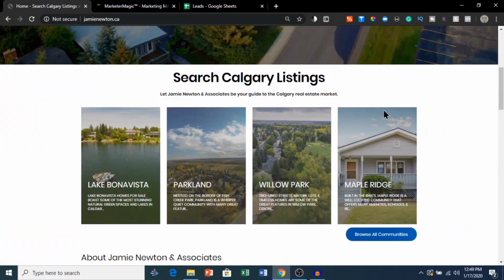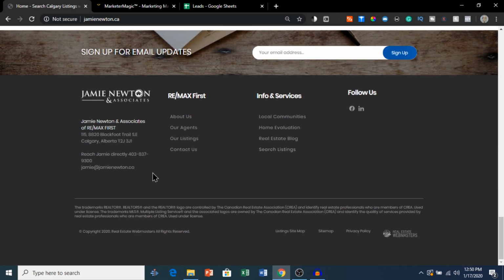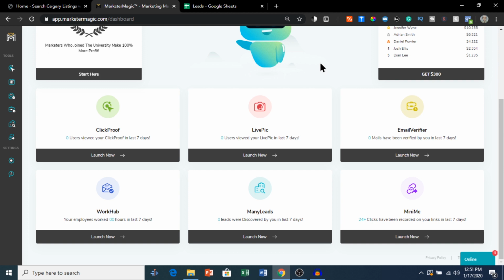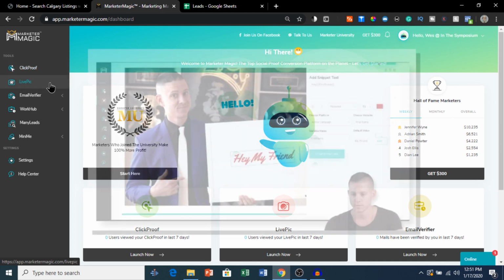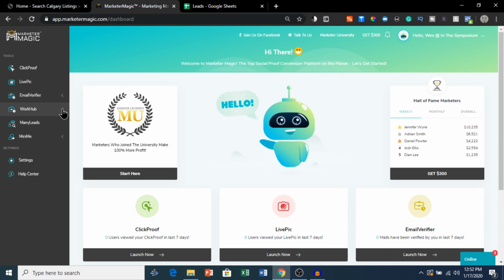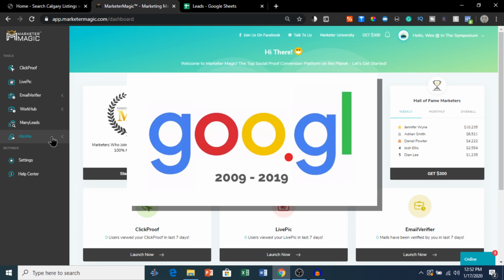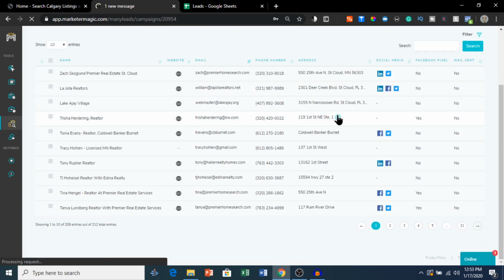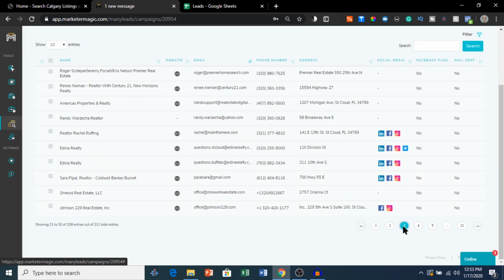How To Make Money Online | Start A Marketing Agency Using Facebook Ads | Part Deux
In Part 2 of this series, we dive deeper into the MAP program and talk about using the tool MarketerMagic to find leads for your online marketing agency. With ManyLeads, we can find out if a business has the Facebook Pixel installed on their website and then contact them via email, phone, or social media.

★ Blue Snowball ICE [ON SALE!]
★ Blue Snowball ICE renewed (only $35)
In The Symposium is a channel dedicated to making knowledge accessible for anyone via free tutorials, guides, how-to videos, discussions, podcasts, walkthroughs, lessons, and more!

Help translate In The Symposium videos into other languages to reach a wider global audience.